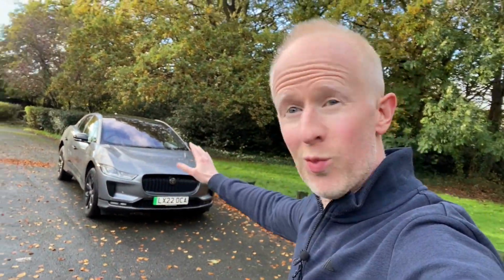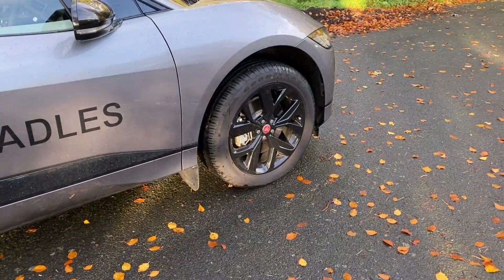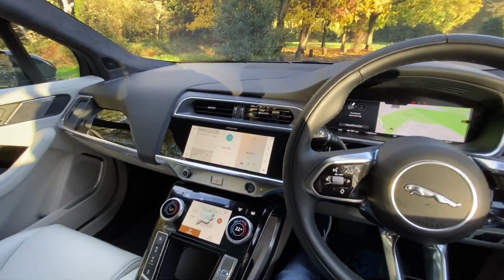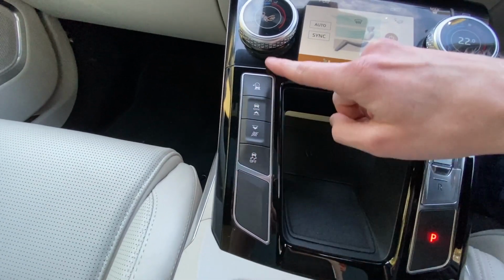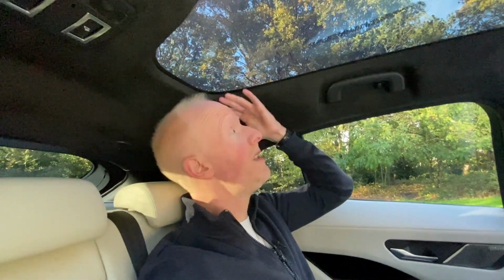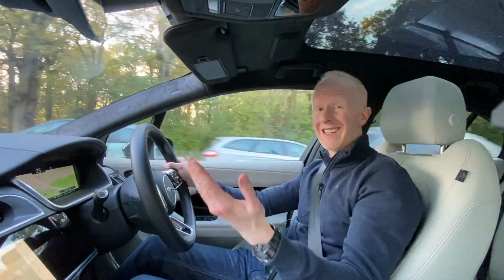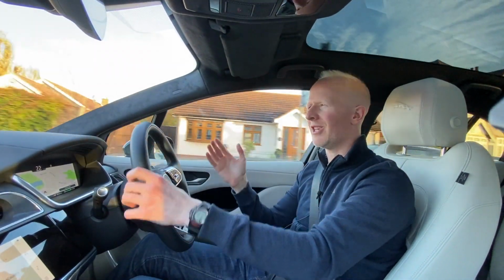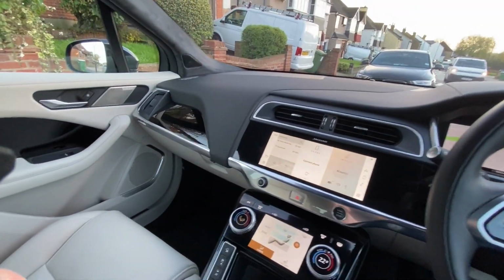2022 Jaguar I Pace Review: Could This Be The Ultimate Electric Suv?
After decades of big engines and loud exhausts, Jaguar have taken their first step towards an electric future with the eyebrow raising i Pace.

But can their first attempt at an electric vehicle stand up against the ever growing and increasingly stiff competition? Join me as I find out.